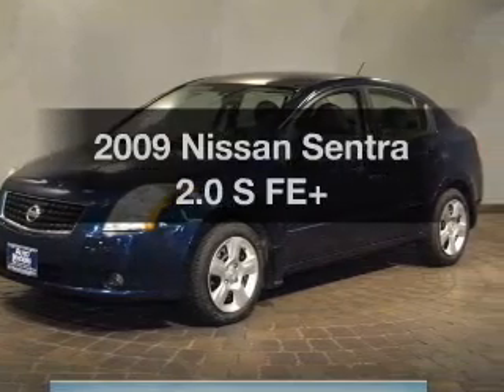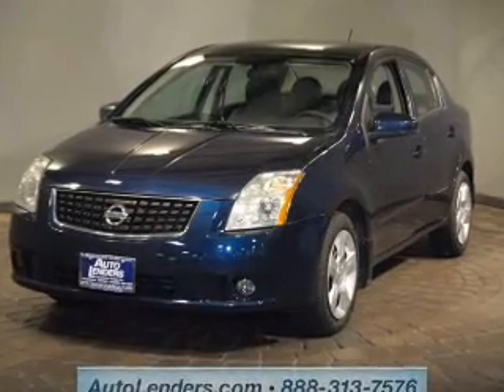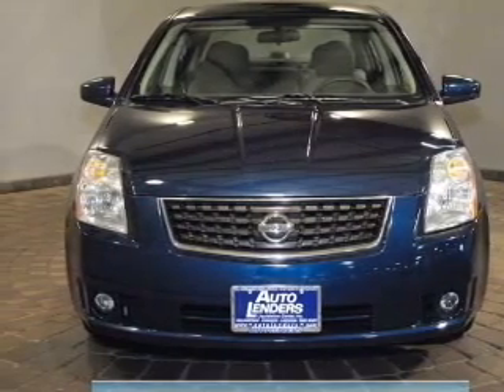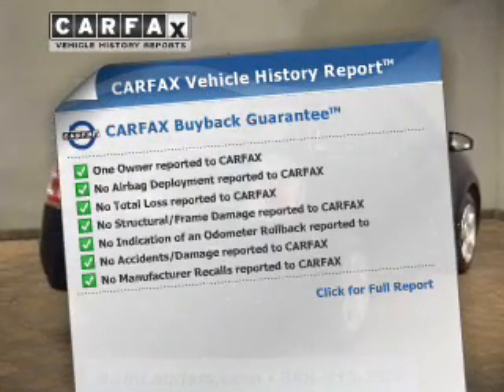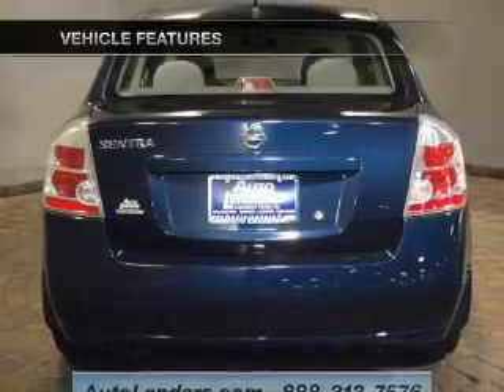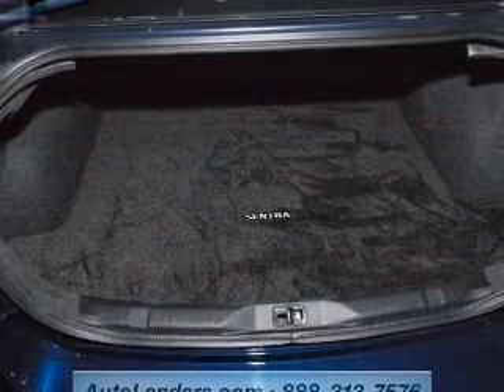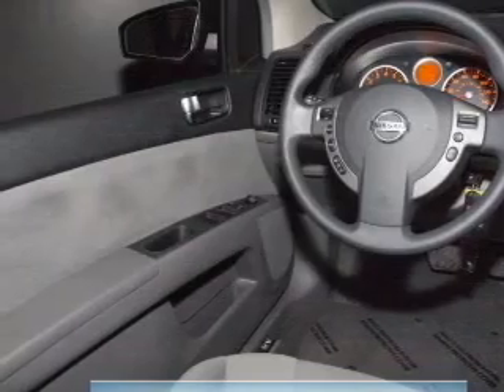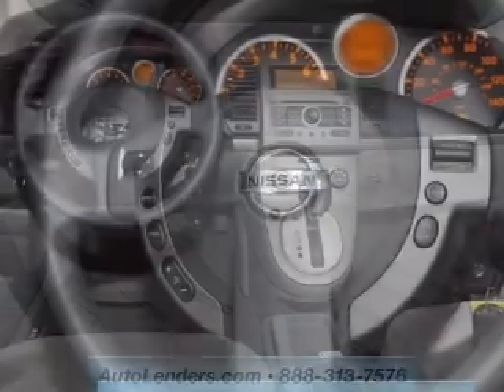2009 Nissan Sentra - Williamstown NJ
Year: 2009
Make: Nissan
Model: Sentra
Trim: 2.0 S FE+
Engine: 2.0 liter inline 4 cylinder 16 valve
Transmission: Automatic CVT
Color: Black Onyx
Mileage: 38213
Address:
1051 N Black Horse Pike